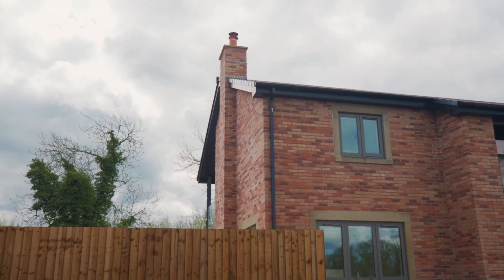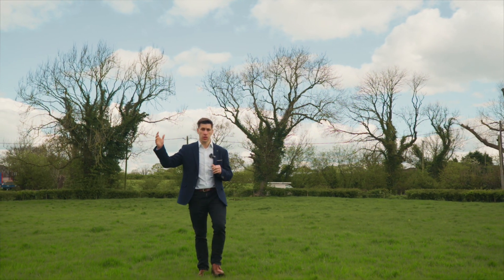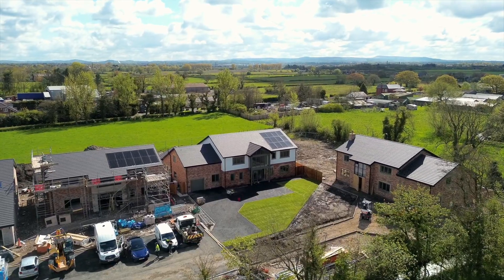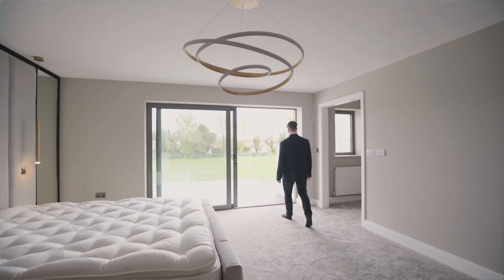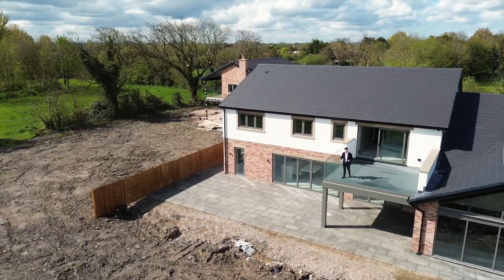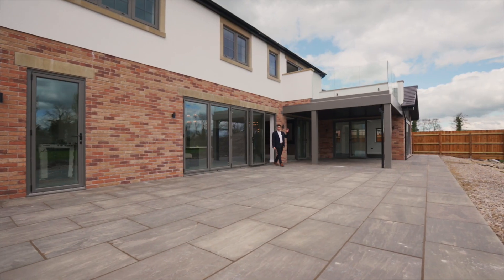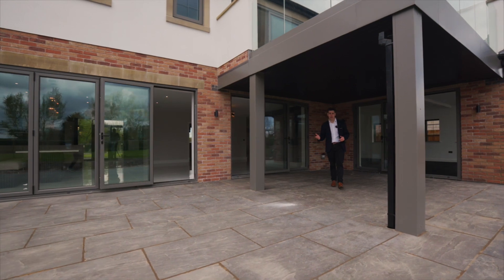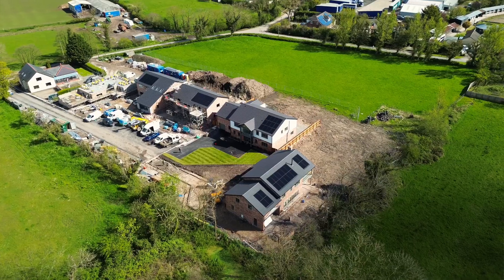What does £1,000,000 buy you in rural Lancashire?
First look at a new build development in the countryside on the edge of Longton village, PR4. This is a bespoke, gated development with high quality finishes and fantastic plots.